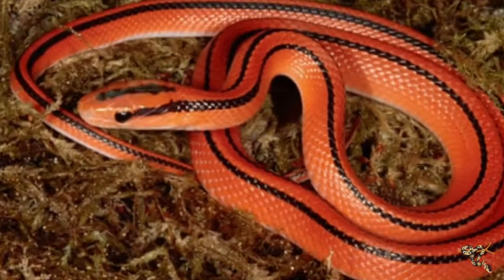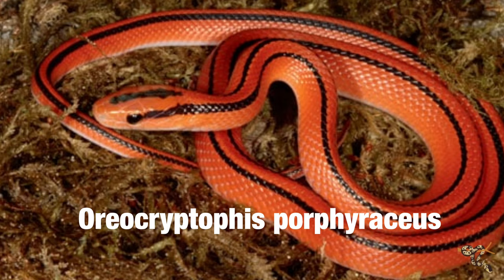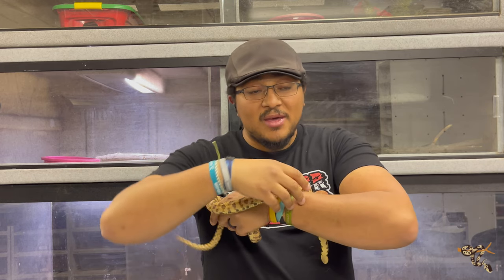Rat Snakes! - Old World vs New World! - What’s the Difference?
T-Shirt ⏩⏩Predator and Prey

Kimberly
Rebecca
Cheri
KiwiKaboom
Jeremy M
Lawrence H
Scout Mcdougall